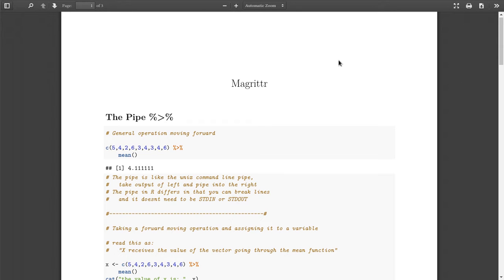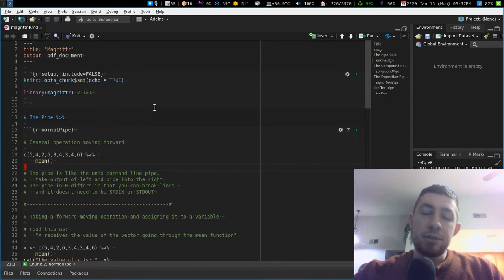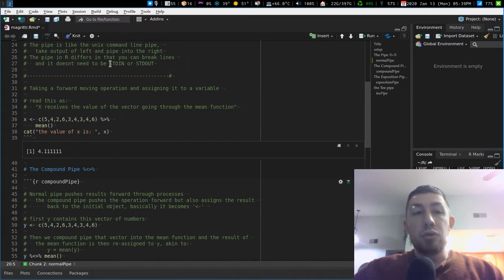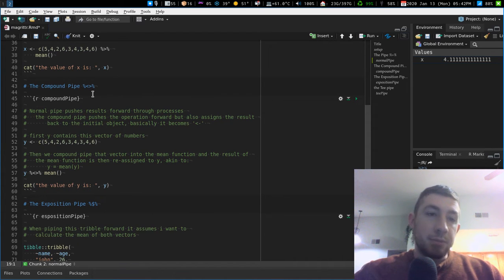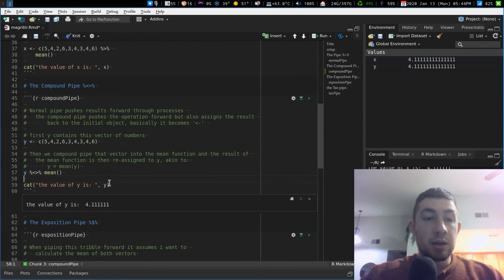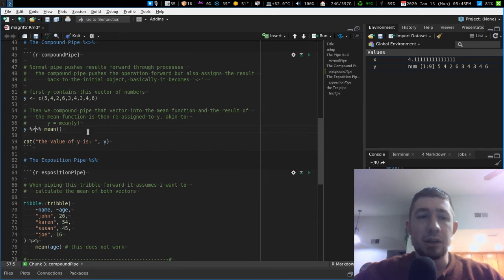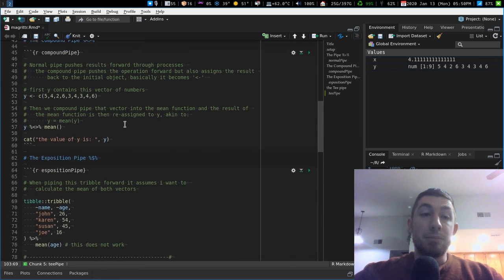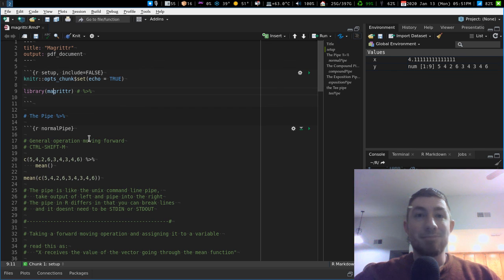R Package Review Episode 1: Magrittr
▬▬▬▬▬▬▬▬▬▬ ► My Newsletter ◀︎▬▬▬▬▬▬▬▬▬▬
▬▬▬▬▬▬▬▬▬▬ ► Questions? ◀︎▬▬▬▬▬▬▬▬▬▬

0:00:00 Welcome
0:00:23 Intro
0:01:37 SUPPORT THE CHANNEL
0:01:57 Diving In
0:03:08 Installation
0:03:24 Using ymlthis
0:10:04 Using an RMarkdown Template
0:11:29 Closing
0:12:07 THANK YOU SPONSORS
1:00:33 What we are talking about today
1:12:32 Outro